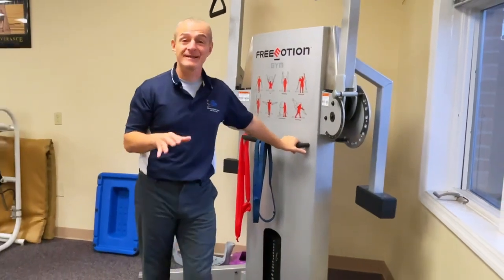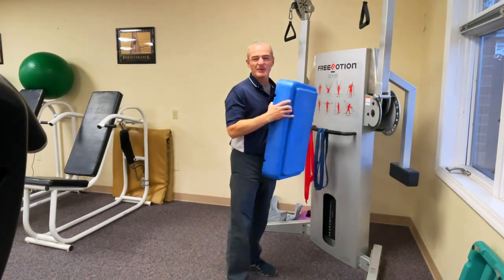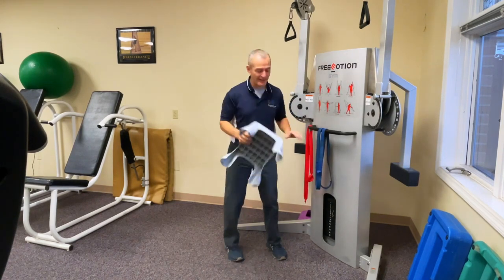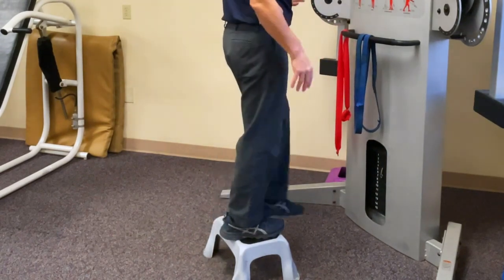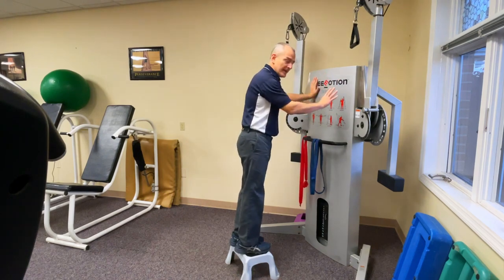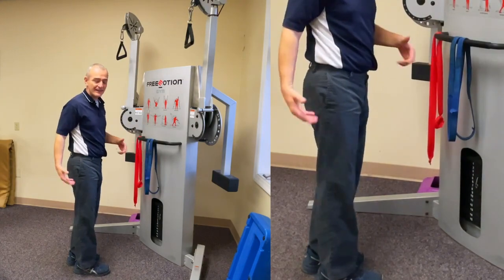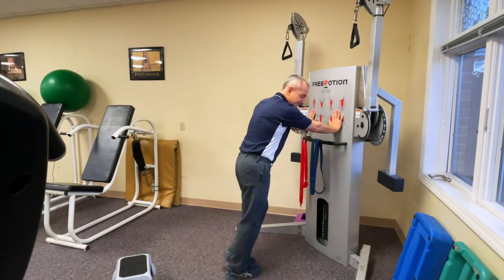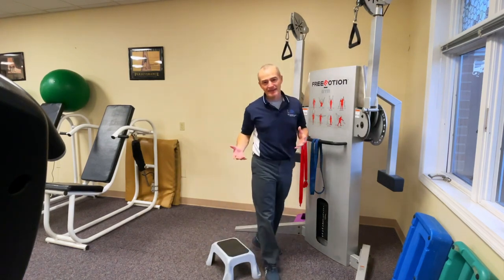Mastering Stairs After a Total Knee Replacement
👣 In today's video, we're diving into the art of mastering stairs! 🏃‍♂️

📌 We'll explore common mistakes and essential techniques for safely and effectively going downstairs. Whether you're recovering from surgery or just looking to improve your mobility, this video is packed with valuable insights and practical tips. 🚶‍♂️💪

👀 Watch as I demonstrate step-by-step methods, focusing on body positioning, knee angles, and replicating real-life scenarios to enhance your stair navigation skills. 🧐📈

Chapters:

0:00 - Introduction with Tony Maritato, PT
0:03 - Focus: Improving Ability to Go Downstairs
0:09 - Common Mistakes in Stair Navigation
0:14 - Analyzing Step Sizing and Height
0:30 - Importance of Practicing with Different Step Heights
0:47 - Demonstrating Normal Downstairs Movement
1:00 - Analyzing Body Position and Joint Angles
1:23 - Safe Practice Techniques Against a Wall
1:48 - Replicating Stair Movement without Actual Stairs
2:00 - Emphasizing Weight Distribution and Joint Angles
2:15 - Translating Practice into Real-Life Stair Navigation
2:32 - Understanding Body Mechanics in Activities
2:46 - Importance of Controlled Practice for Improvement